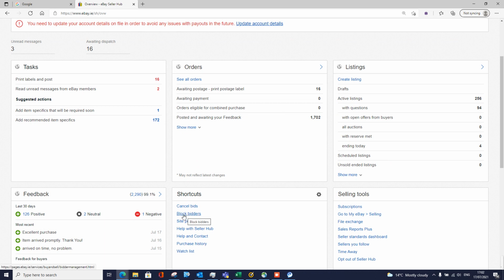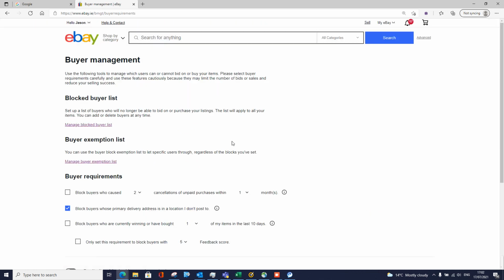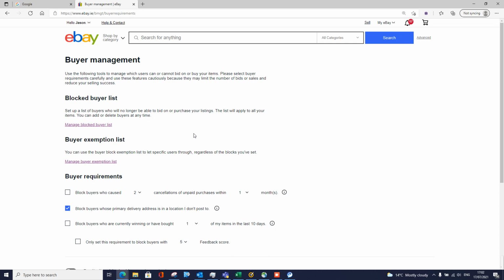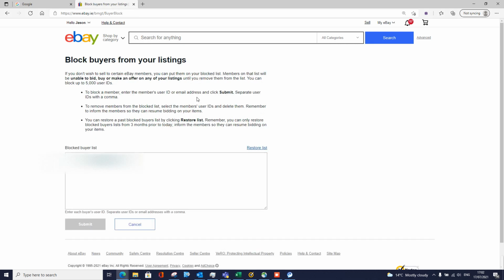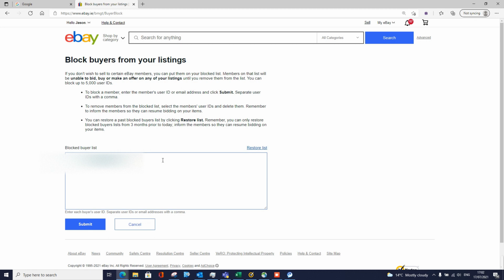How to Block Buyers on Ebay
This is a short Video on how you can block buyers on Ebay.